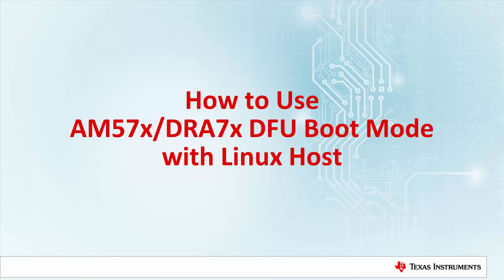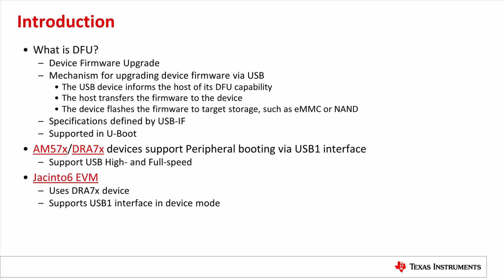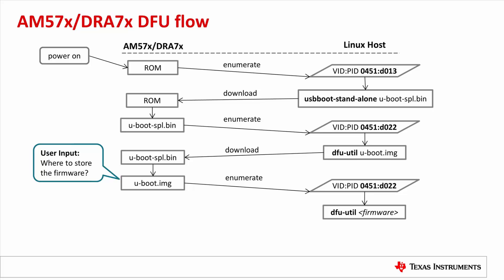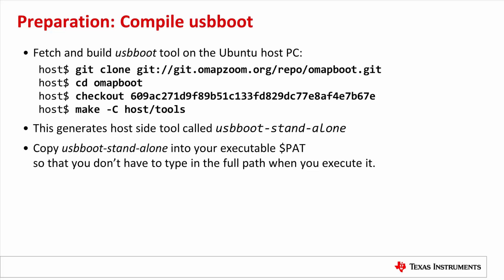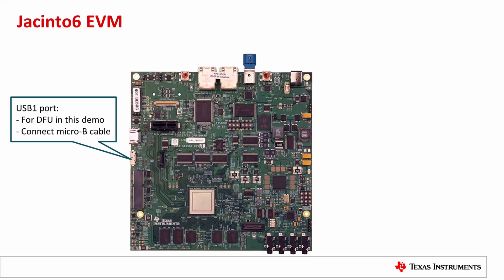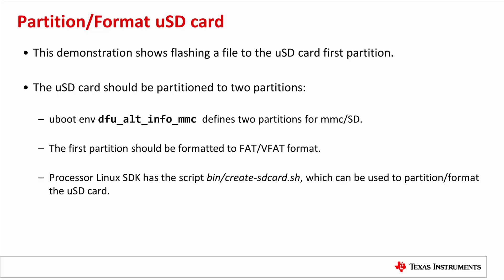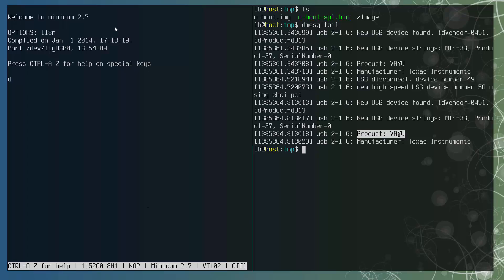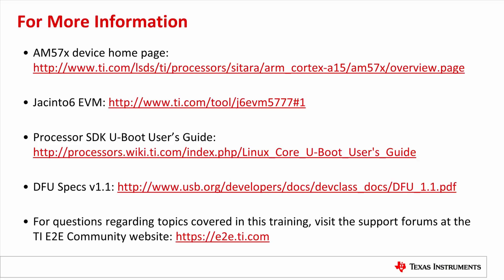How to Use AM57x/DRA7x DFU Boot Mode with Linux Host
Jacinto 6 Evaluation Module

This video demonstrates how to use the DFU (Device Firmware Upgrade) boot
mode on AM57x and DRA7x processors, both of which support peripheral booting
from a USB host. It provides setup information for both the Linux host and
the device to be booted (in this example, a Jacinto 6 EVM) , walks through
the DFU command flow and compiling of the u-boot image, and then demonstrates
the full DFU boot sequence from the perspective of both the EVM and the
host.